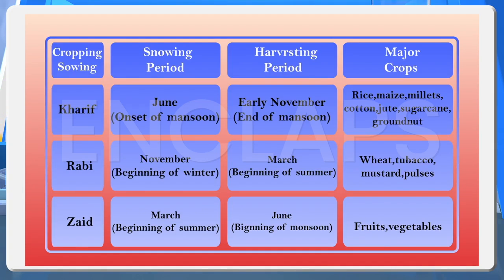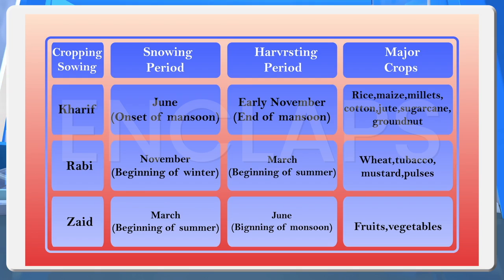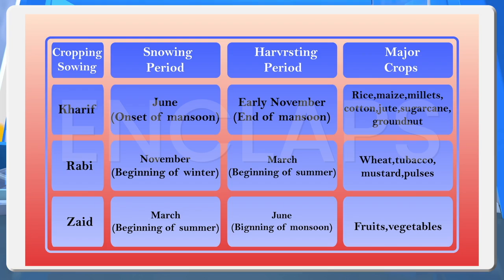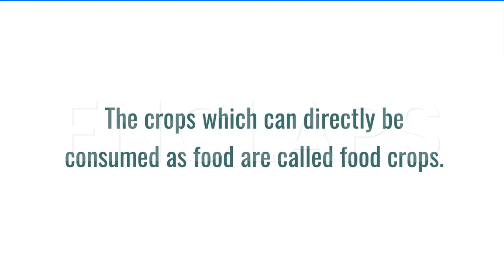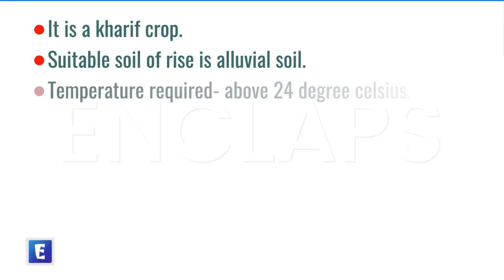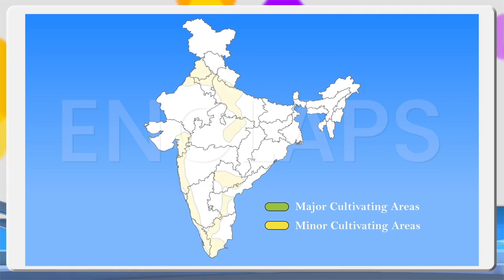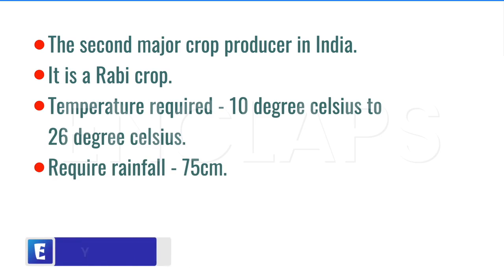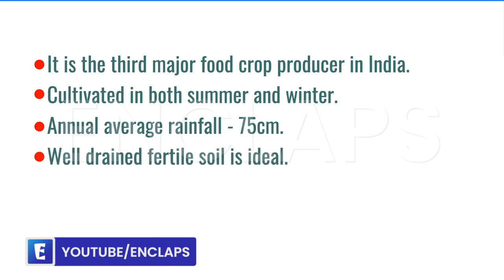ENCLAPS SSLC| GEOGRAPHY | CHAPTER 8 | RESOURCE WEALTH OF INDIA | PART 1